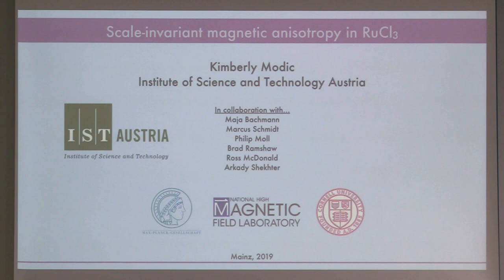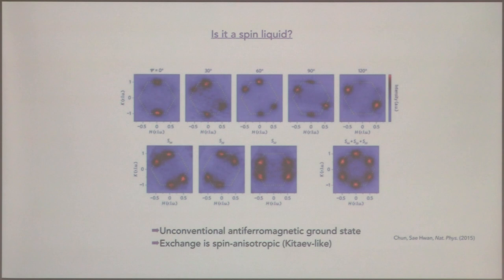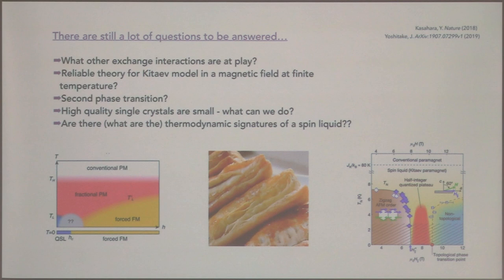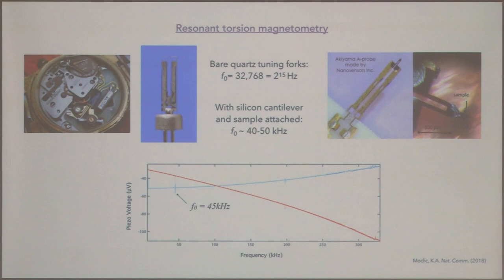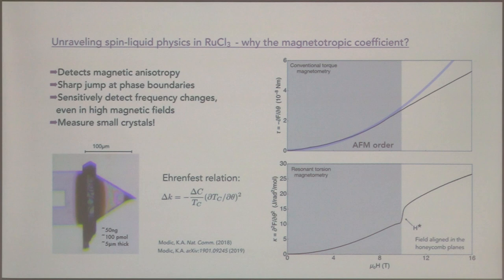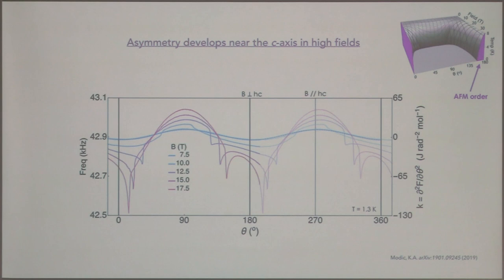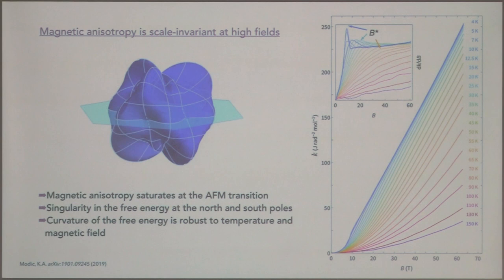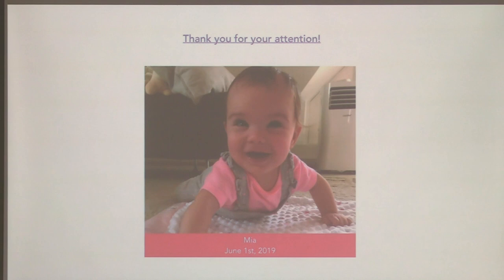Talks - Novel Electronic and Magnetic Phases - Kim MODIC, MPI Dresden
Contributed Talk: Scale-invariant magnetic anisotropy in RuCl3